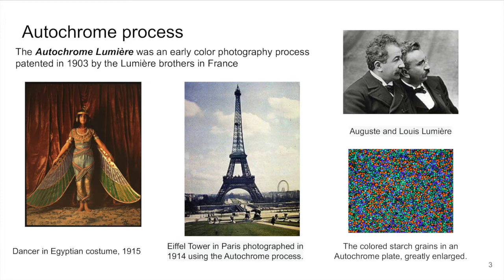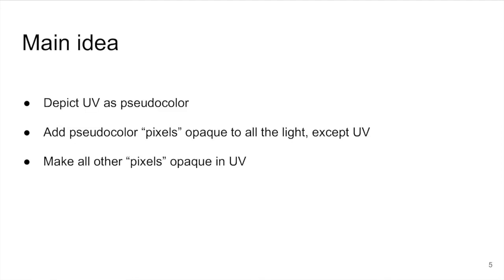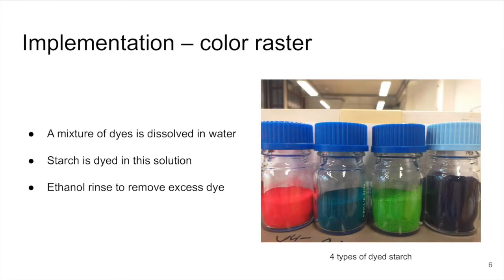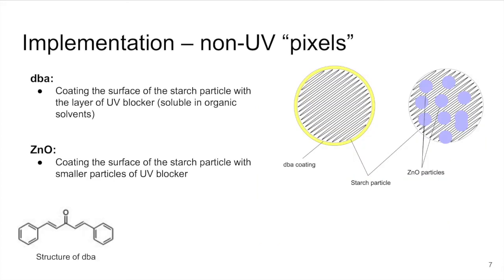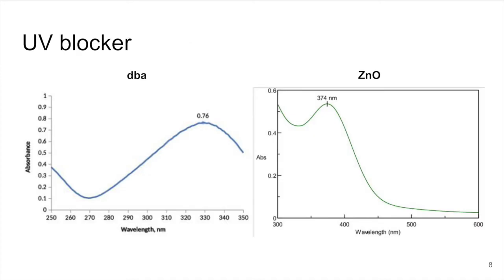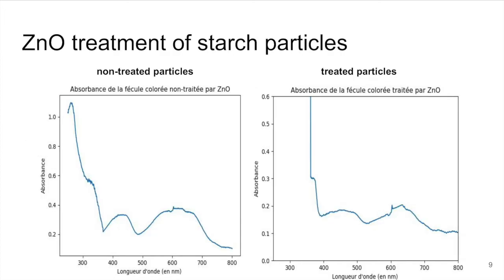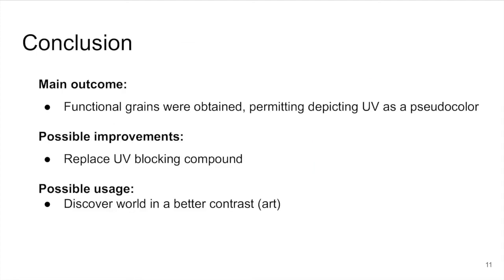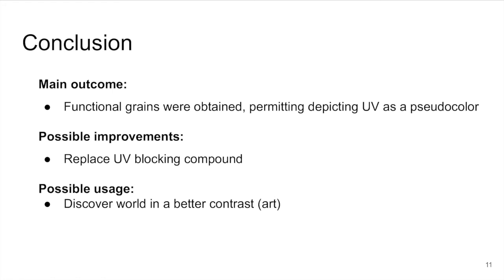Ce que nous ne voyons pas, qui est immense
Groupe : Roman Ishchenko, Mariia Iaranova, Thomas Darley, Yassine Lamri